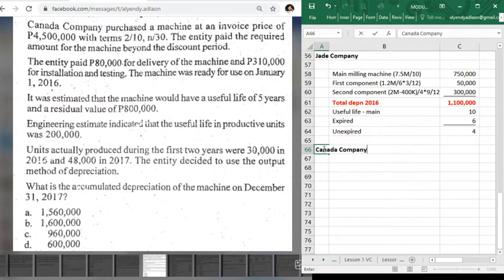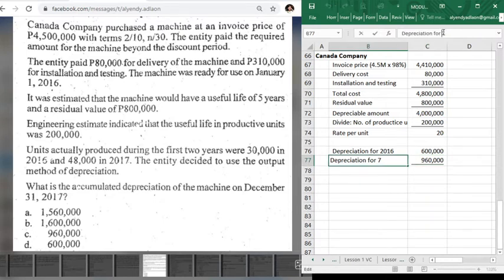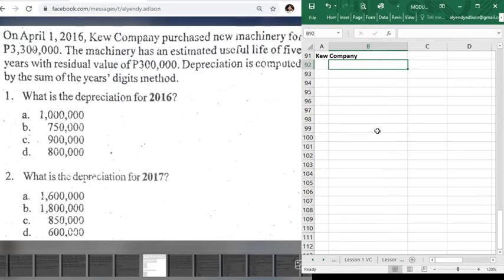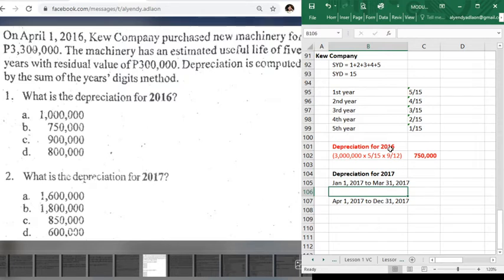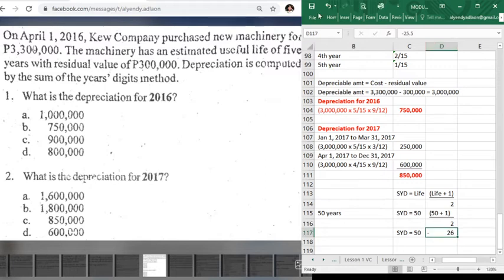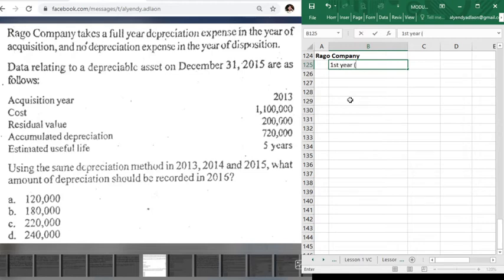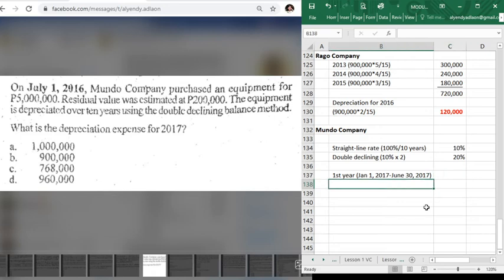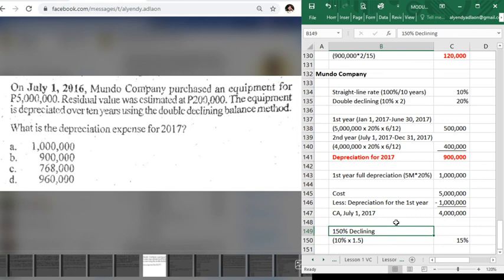Lesson 3 Depreciation Part 2